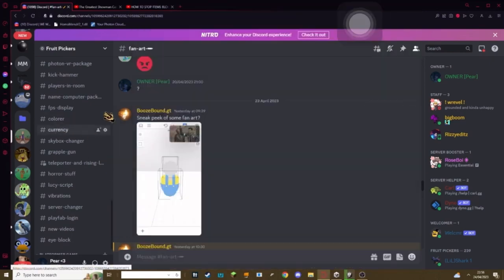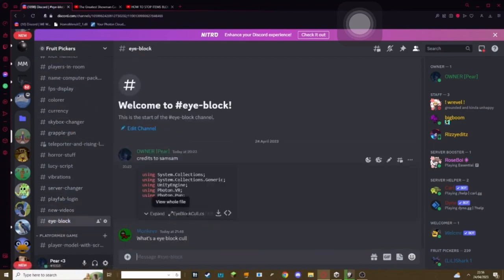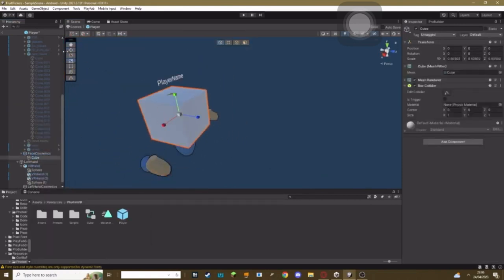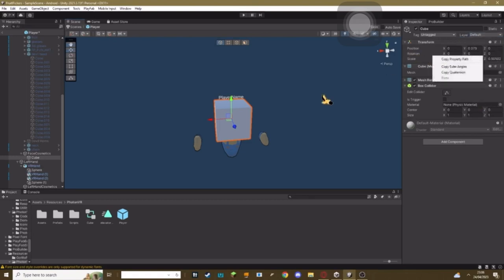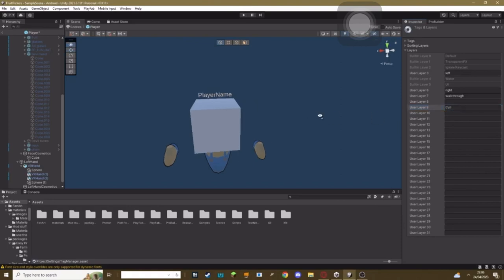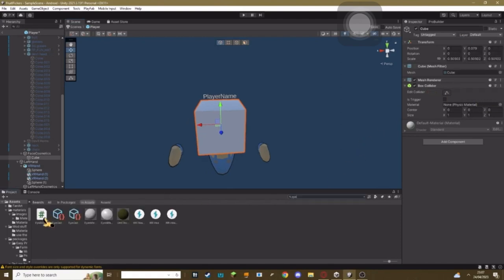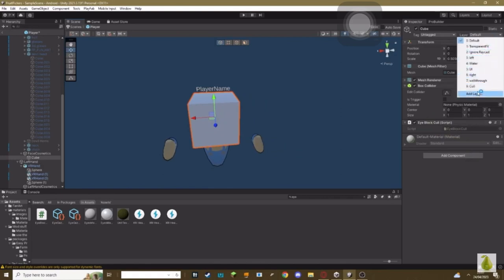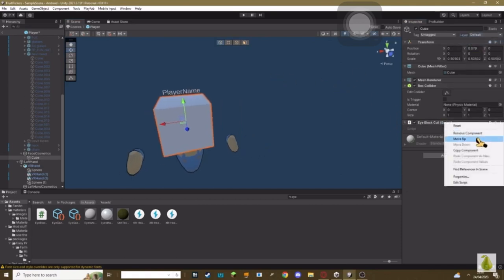How to stop cosmetics blocking your vision in your gorilla tag fan game!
In this tutorial i teach you how to make cosmetics not block your vision. ALSO THIS WIS ONLY WORK ON THE OCULUS/VR UR PC ACCOUNT WILL STILL SEE IT IDK WHY.

Let me know if you need help on my discord

Have an amazing day or night